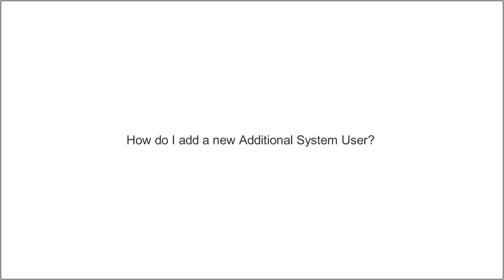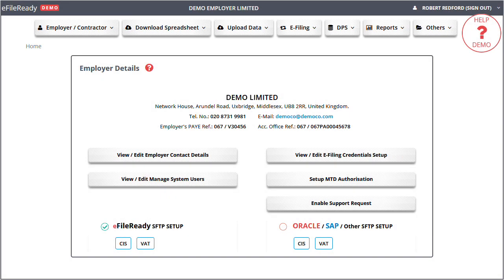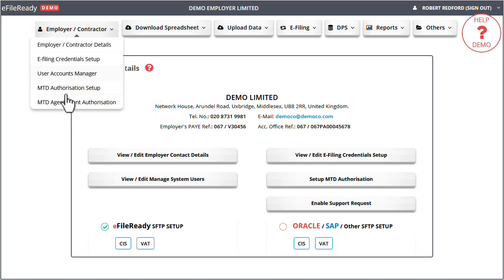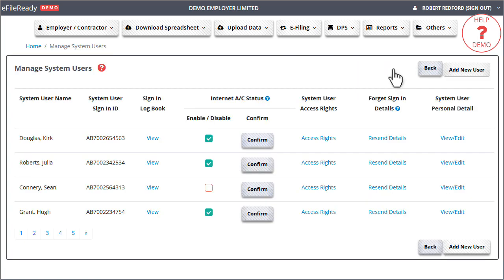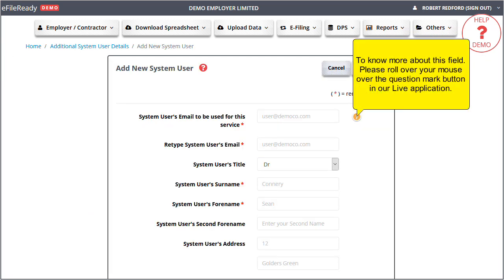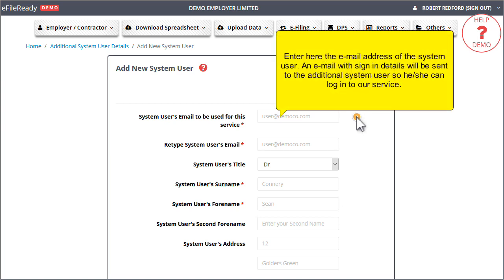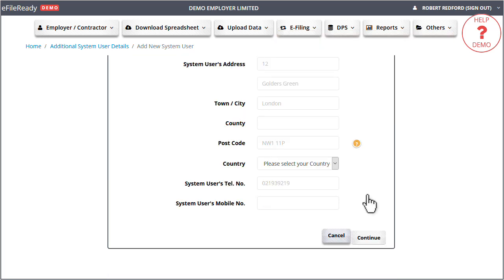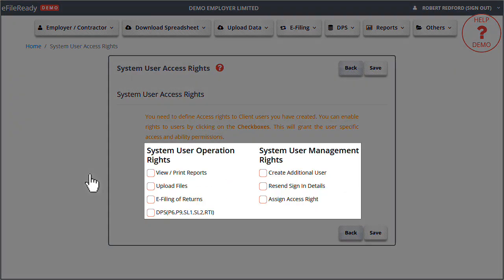Adding New Additional System User